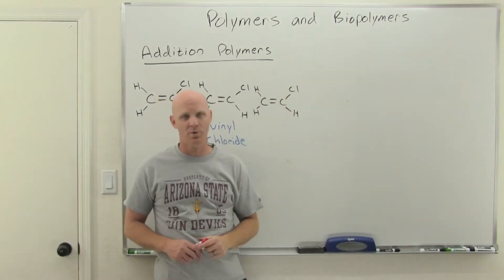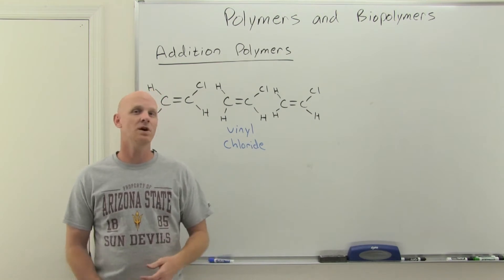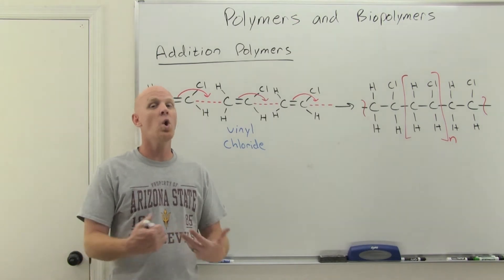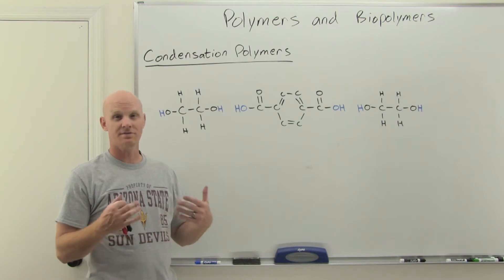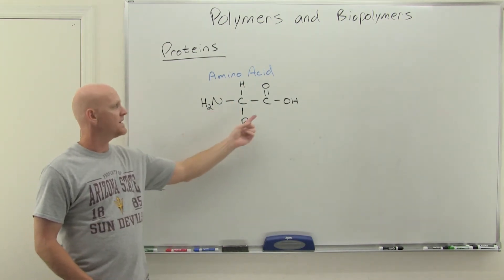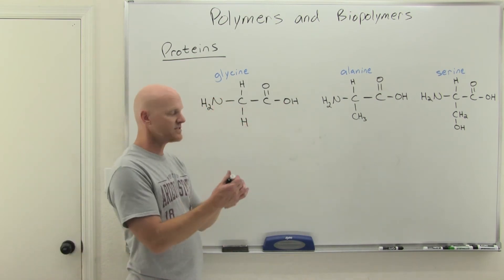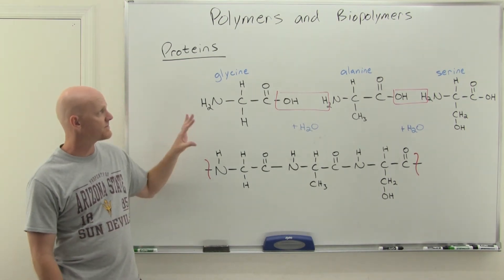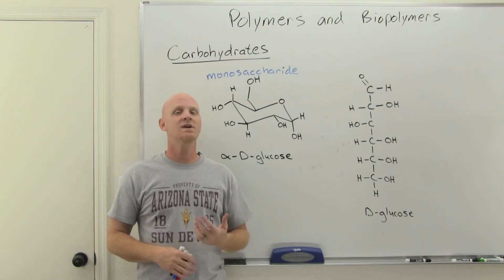16.4 Polymers and Biopolymers | High School Chemistry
00:00 Lesson Introduction
01:10 Addition Polymers
05:10 Condensation Polymers
08:16 Proteins and Amino Acids
12:22 Carbohydrates
16:17 Nucleic Acids